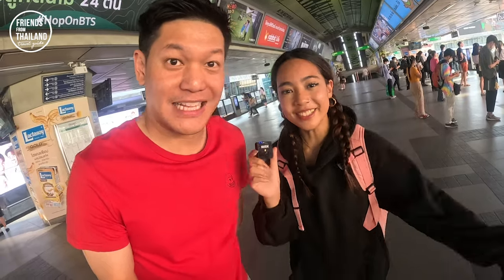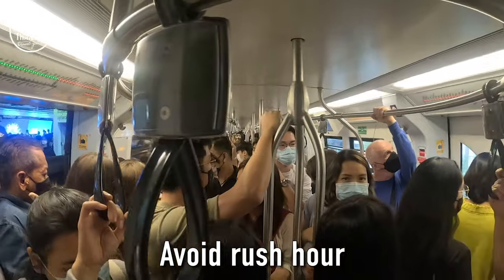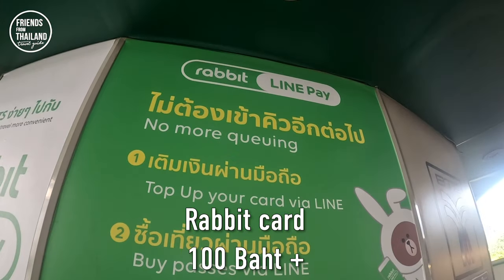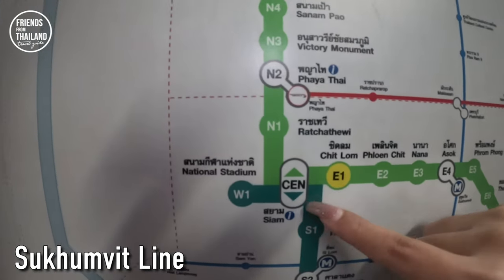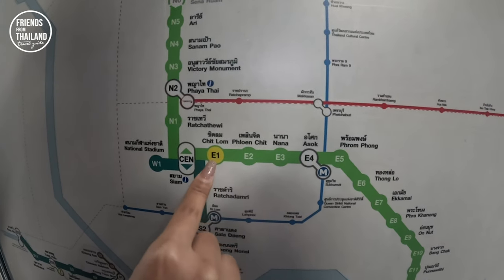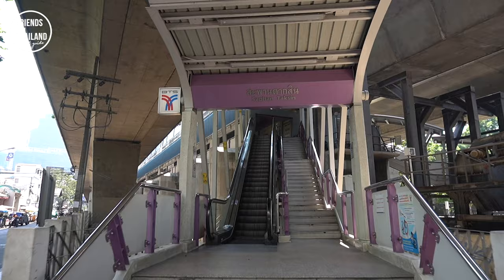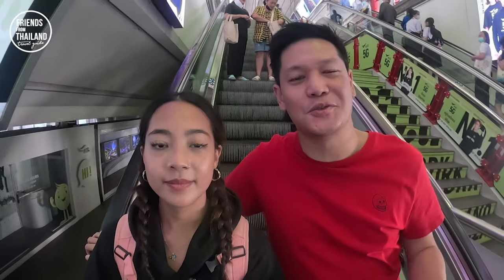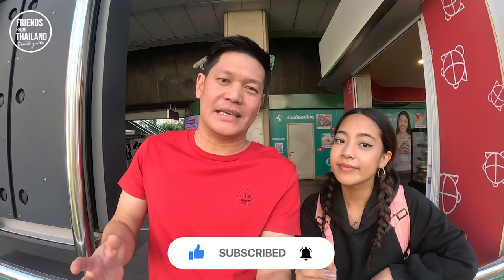GET AROUND Bangkok is Easy!! BTS SKY TRAIN in Bangkok, Coming to Bangkok you must see!!!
BTS SKY TRAIN is one  of the transportation in Bangkok has to offer.
But if you want the fastest and cheapest way to travel in Bangkok, I recomend you to use BTS.
I will give you all the details that you should know. Once you here in Bangkok.
You will thank you to us. IM SURE.

hope this VDO helpful.

Travel to Thailand??
CHECK OUT OTHERS VDO in my channel